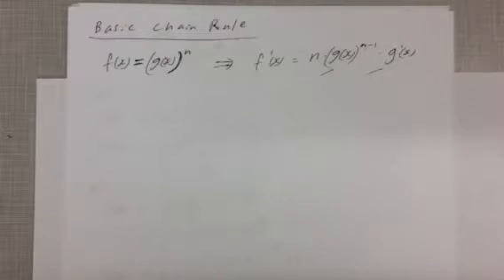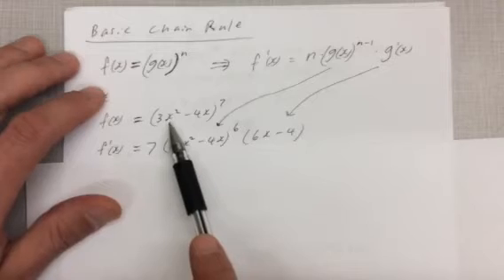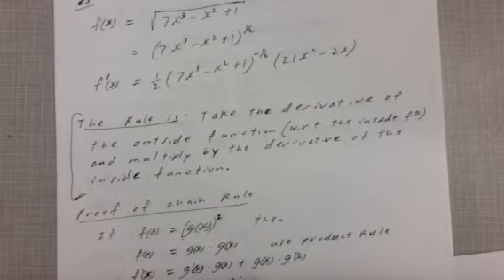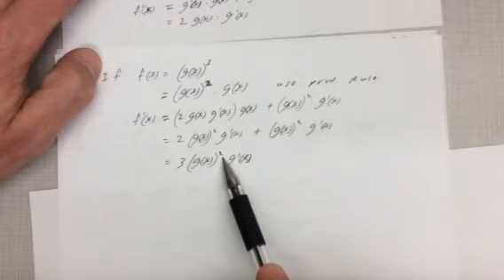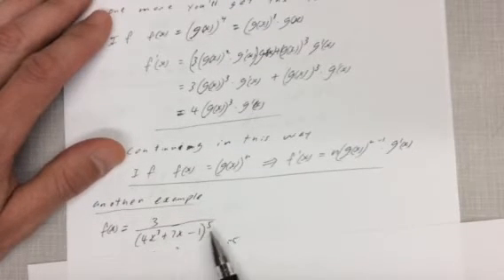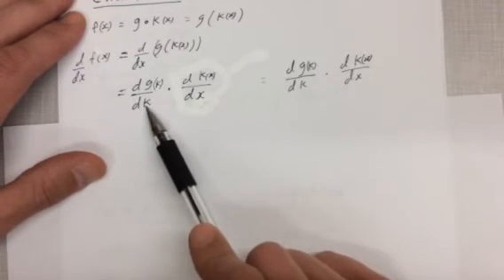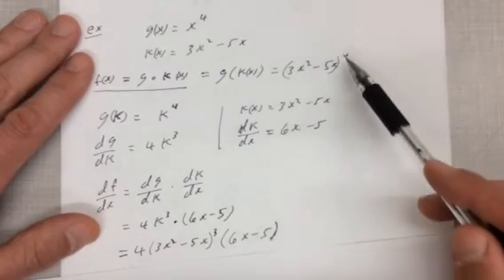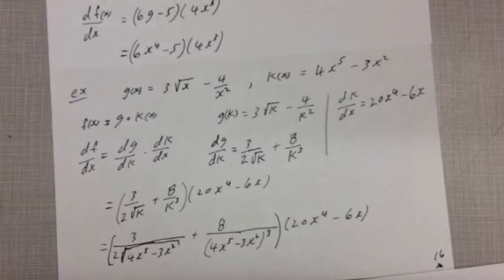Ch 2 Th Chain Rule